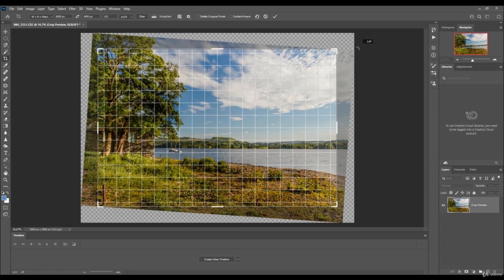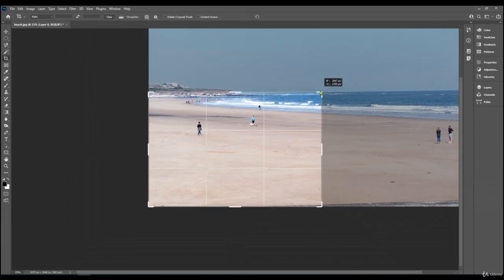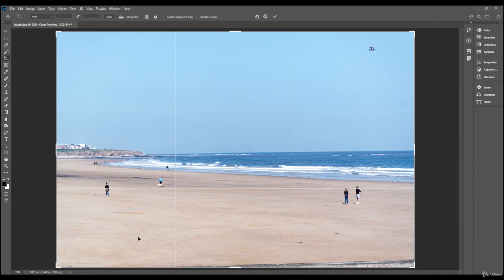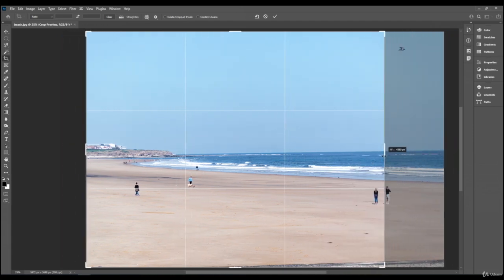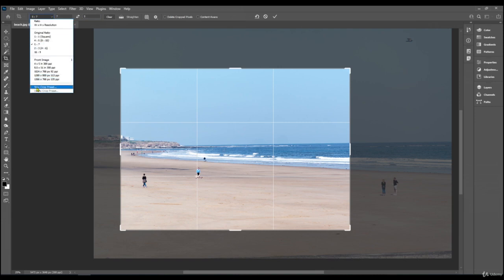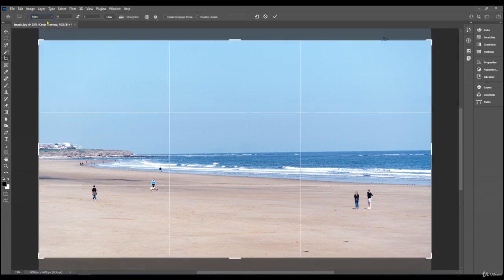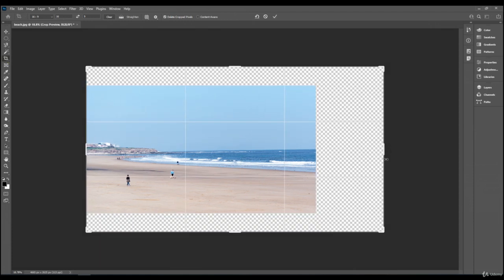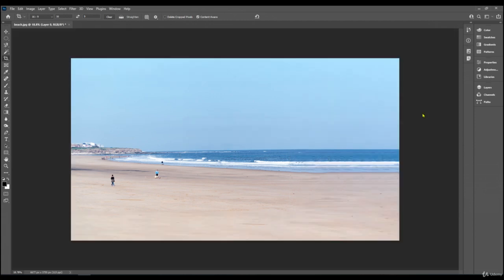4 Learn how to crop an image in Photoshop | Photoshop for Beginners to Advanced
Photoshop for Beginners to Advanced
Learn to Use Photoshop in Easy Steps

- Students will learn how to use Photoshop
- To learn to edit raw images, and Jpegs, learn how to crop an image, remove the background, replace skies and so much more.

This course includes:
- 2 hours on-demand video
- 16 downloadable resources